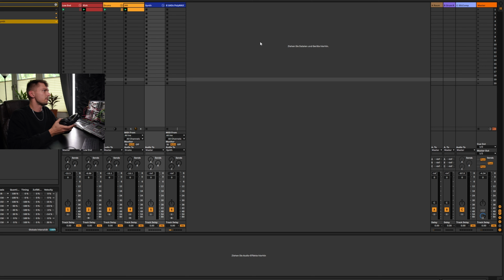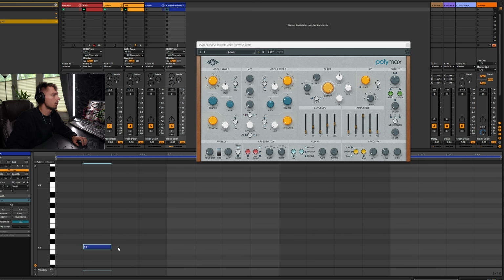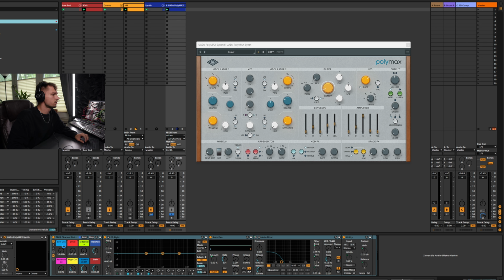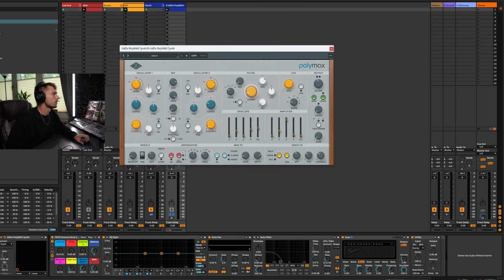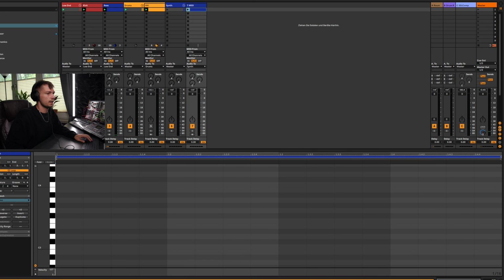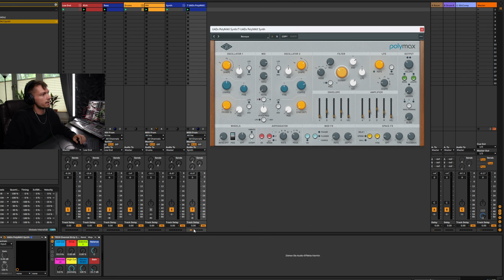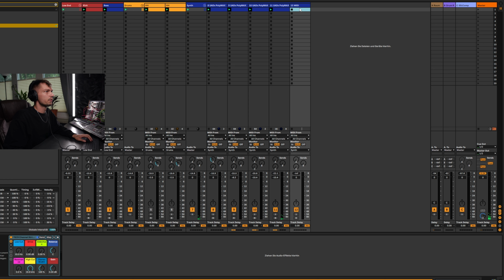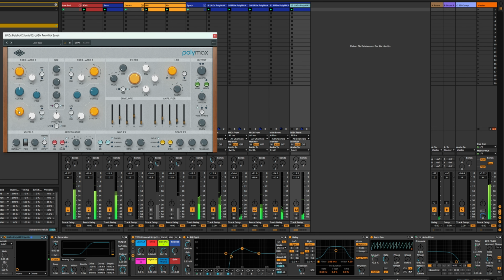Techno with the PolyMAX Synth